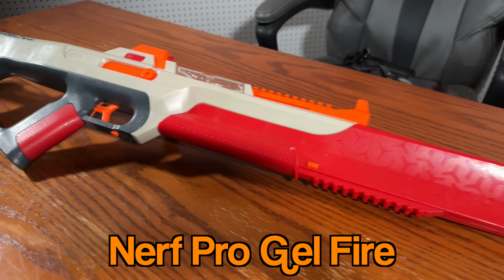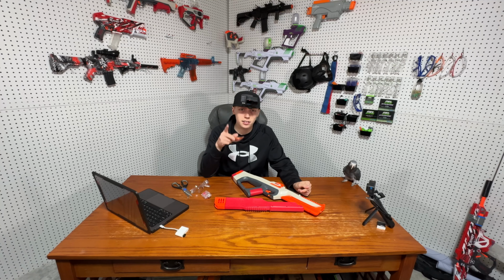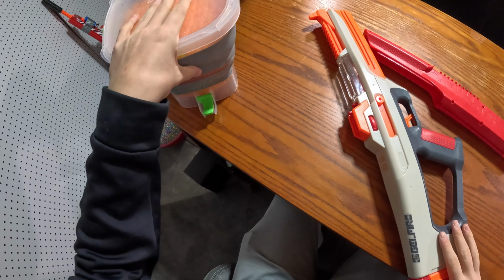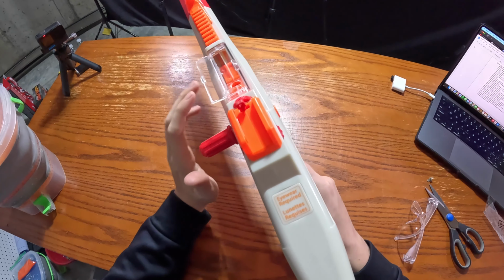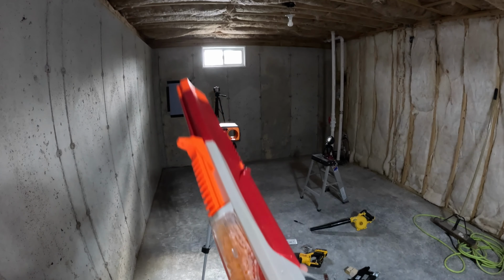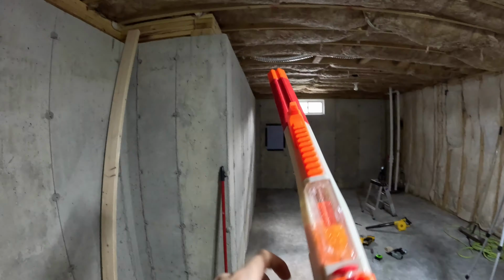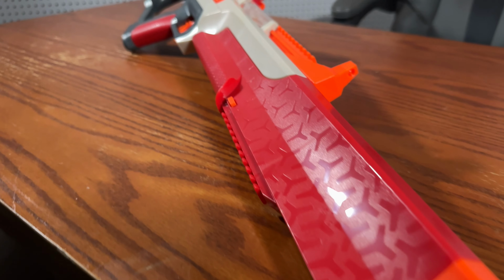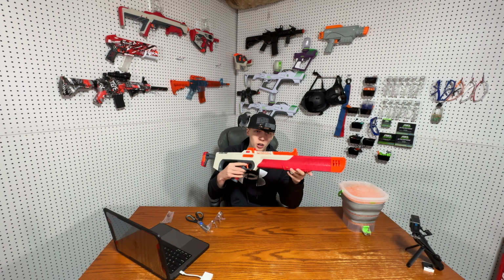Nerf Pro Gel Fire Ghost Is... Surprising? | Oakley Entertainment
Today we're checking out one of Nerf's best Gel Blasters🔫 they have to offer. The Nerf Pro Gel Fire Ghost is an awesome revolutionary👑 sniper that is awesome for all sorts of situations but there is some downsides☹️, lets find out what they are in this video👍

Get The Nerf Pro Gel Fire Ghost Here 🔫! (CURRENTLY $17!)

The Ammo I Used In The Video 🏐
My Setup ⚙️:
Camera Tripod📸
Black Backdrop🏞️
Black Backdrop Stand🏞️
Pegboard Kit📦
Head Cam🤯
Head Cam Mount🤯
Head Cam Mount Screws🤯

⚠️Always Wear Eye Protection When Using a Gel Blaster🥽⚠️